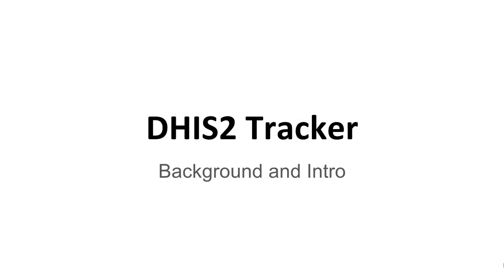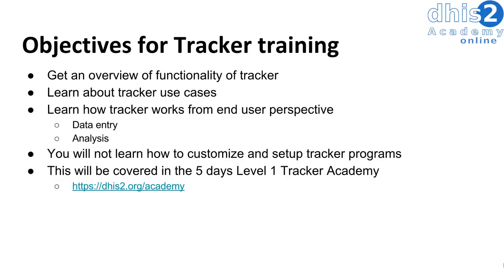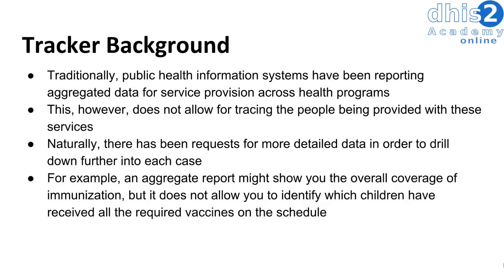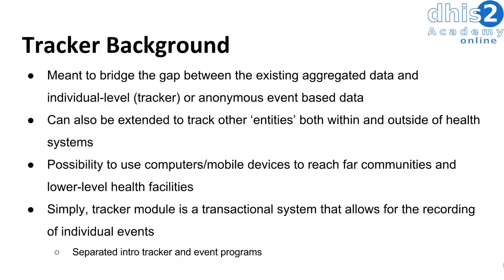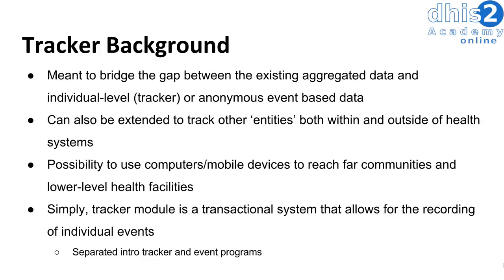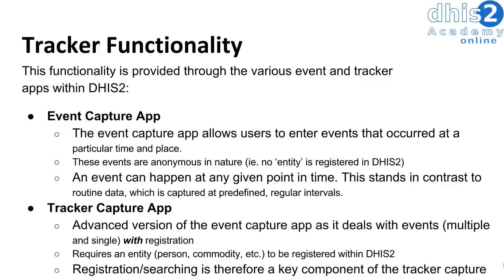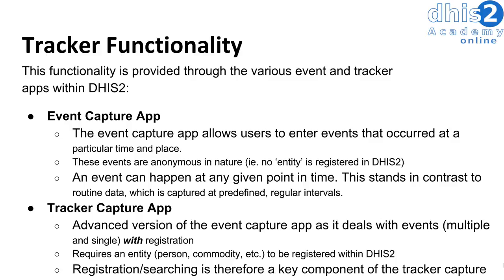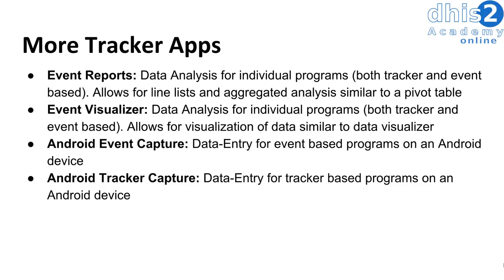Module 5 - Session 1 - Tracker Intro Presentation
Objectives for Tracker training:
* Get an overview of functionality of tracker
* Learn about tracker use cases
* Learn how tracker works from end user perspective
** Data entry
** Analysis
* You will not learn how to customize and setup tracker programs
* This will be covered in the 5 days Level 1 Tracker Academy